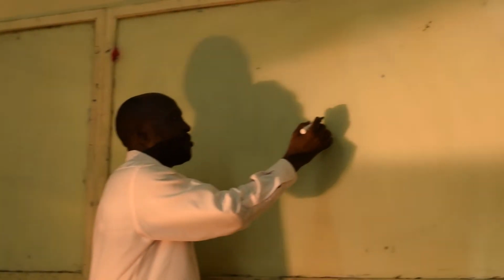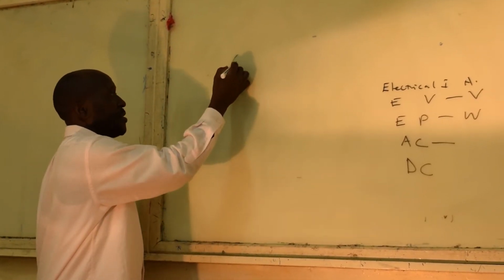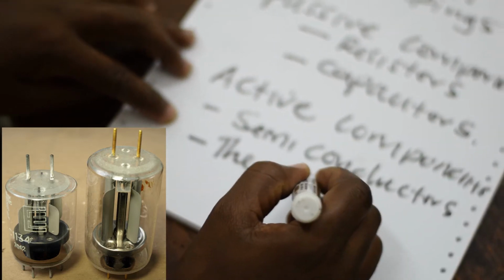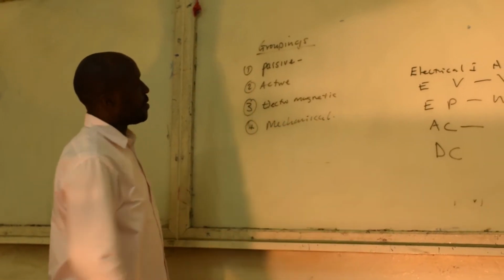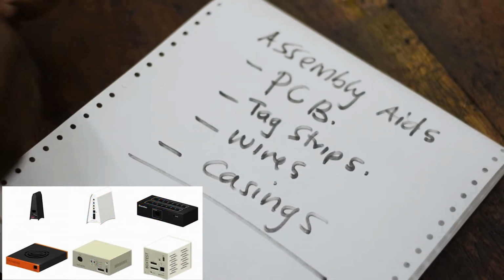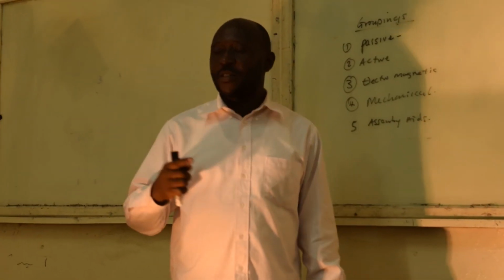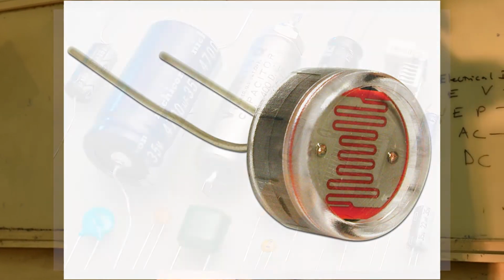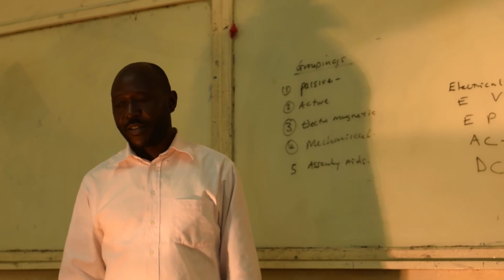February 5, 2020